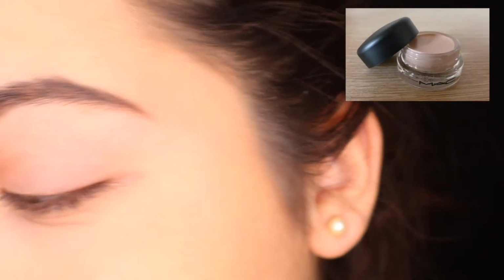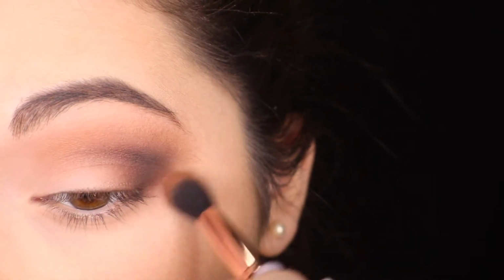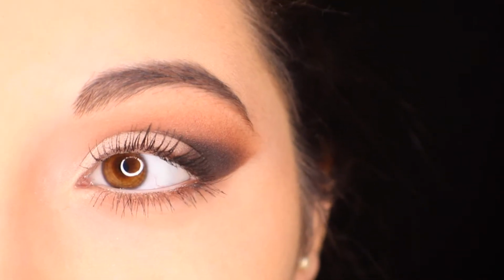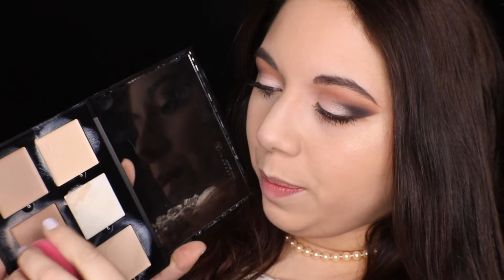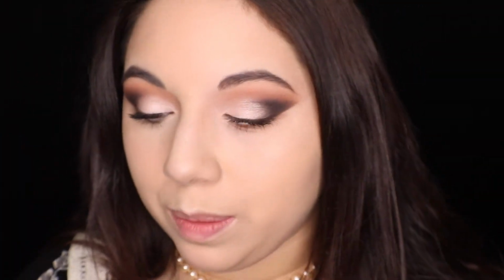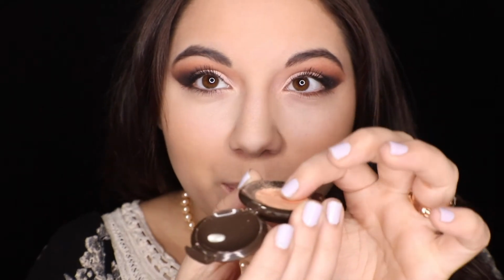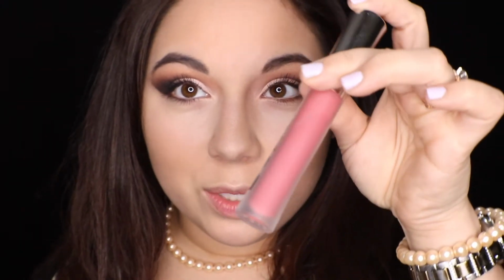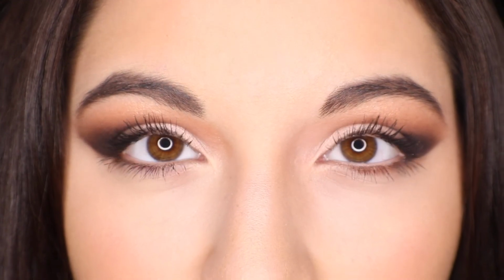Wedding Makeup Tutorial | Jnj_Beauty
Hey Loves!
This started off as a Bridal makeup look but in the end I guess it can be categorized as an evening wear/ party look?

Face:
Viseart, Neutral Mattes
Jaclyn Hill Morphe Palette
Too Faced, Better than S** Mascara
Note, Blush
Mac, Setting Spray Fix+